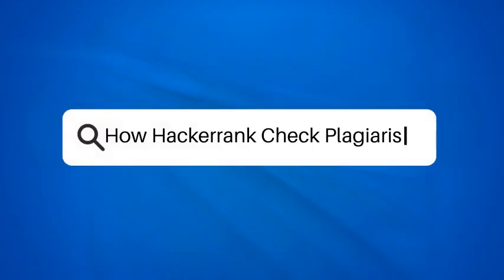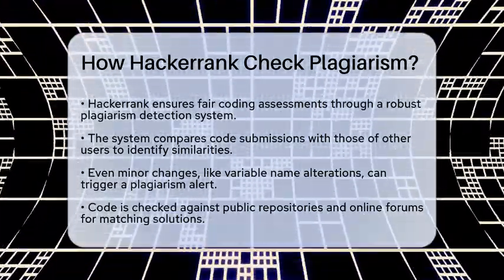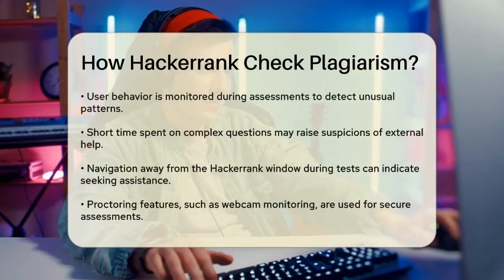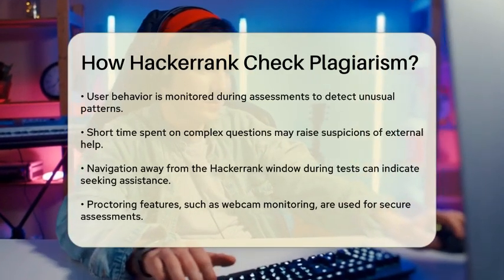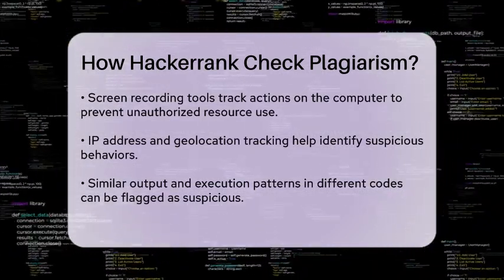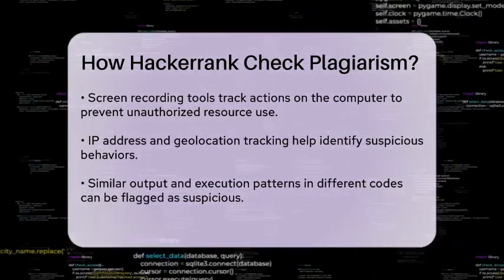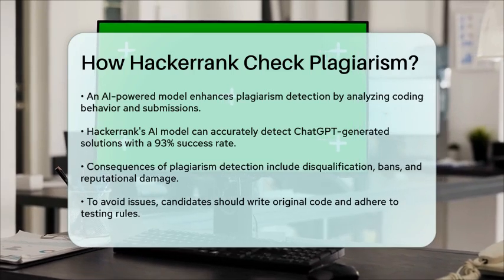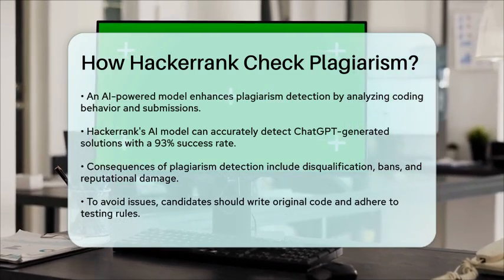How Hackerrank Check Plagiarism? - Next LVL Programming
How Hackerrank Check Plagiarism? In this informative video, we’ll take a closer look at how Hackerrank maintains the integrity of coding assessments. We will discuss the various methods employed to ensure that submissions are original and fair. From sophisticated plagiarism detection systems to behavioral monitoring, Hackerrank has implemented multiple layers to identify and prevent dishonest practices.

You’ll learn about the advanced techniques used to analyze code submissions, including how they compare your solutions against a vast database of previous submissions and public repositories. We will also cover the role of proctoring tools that monitor user activity during assessments, ensuring that candidates are not seeking external assistance.

Additionally, we’ll explain how Hackerrank’s AI-powered model enhances traditional methods, making it more difficult for candidates to bypass checks. Understanding these mechanisms is vital for anyone looking to excel in coding assessments or improve their programming skills.

Join us as we break down these essential features and offer tips on how to navigate the platform effectively.